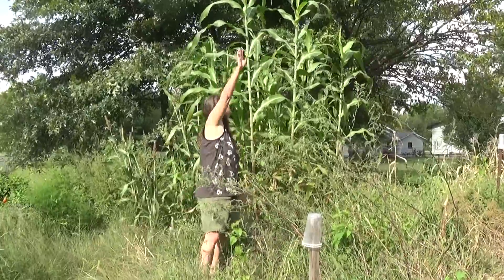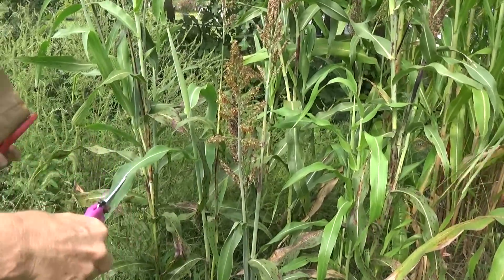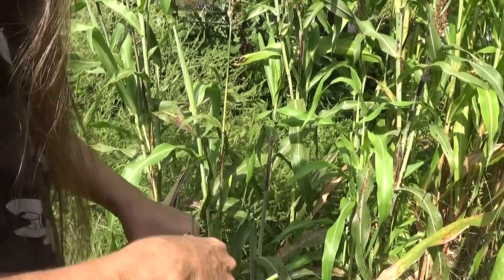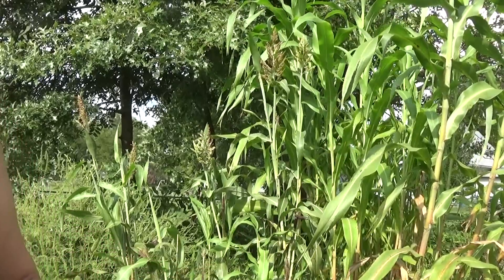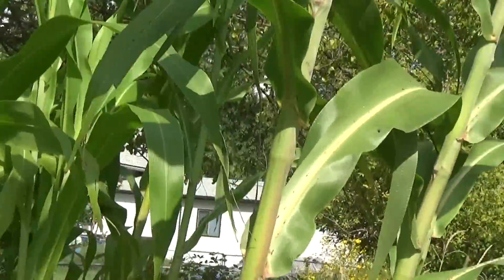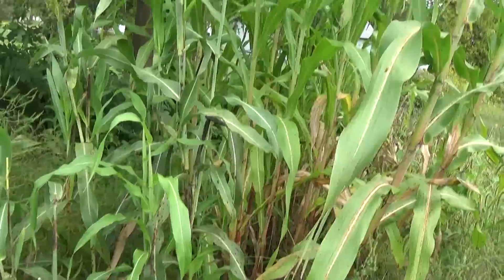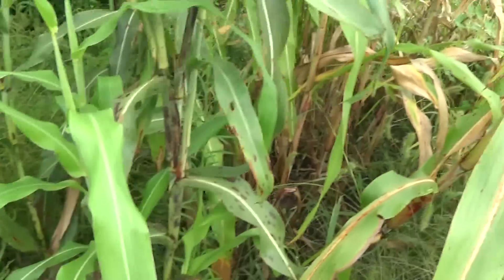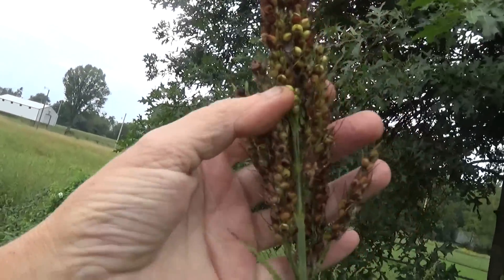Harvesting Sorghum seeds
I am harvesting the seeds for the perennial and coral sorghum today. I am growing these plant for the seed to return to the Experimental farm network. (EFN) The red on the plant may be Anthracnose or Red Rot of Sorghum canes. Caused by all the wet conditions we are having now.